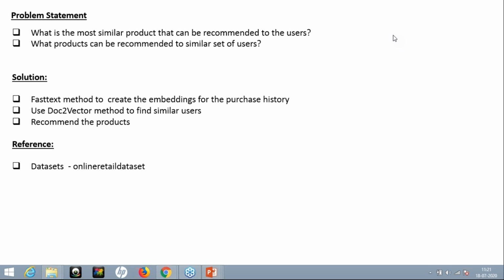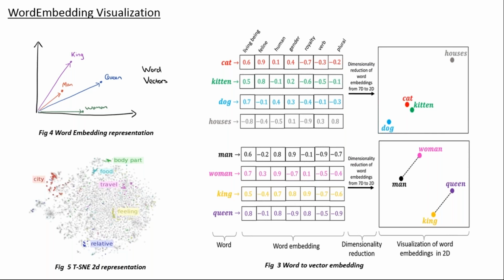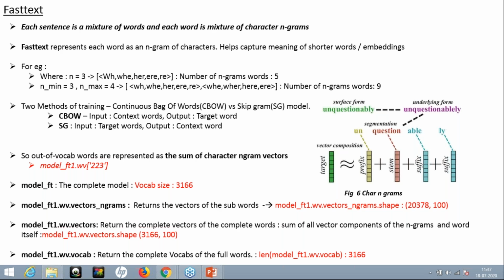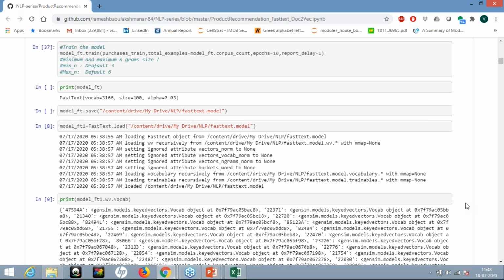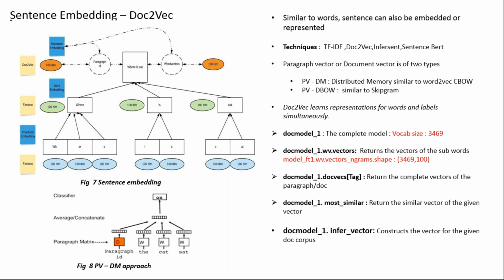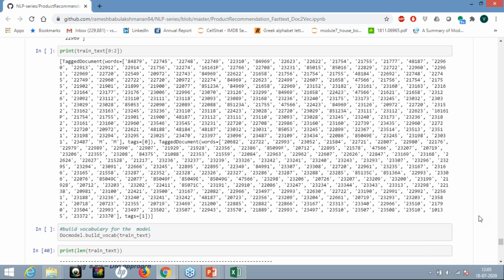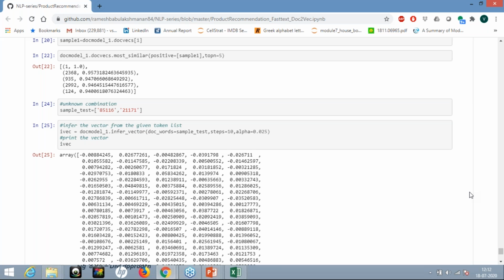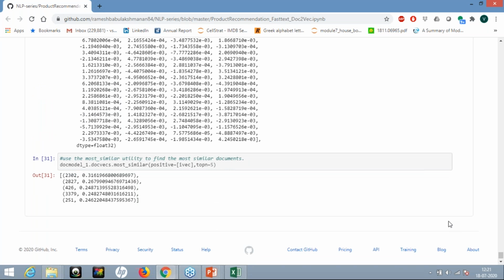AI Lab - Product Recommendation System